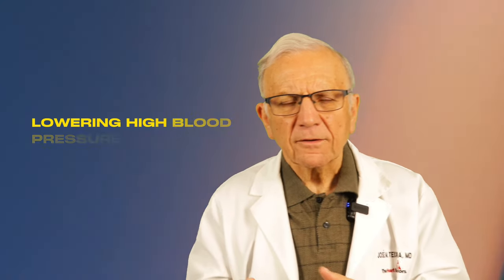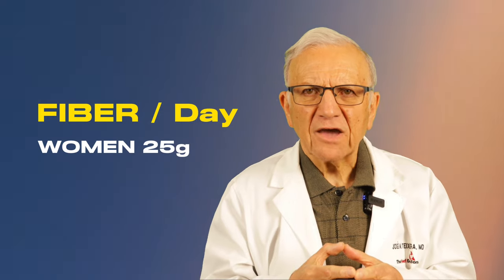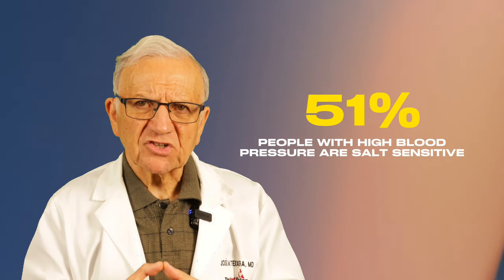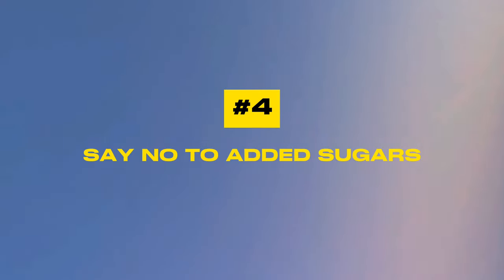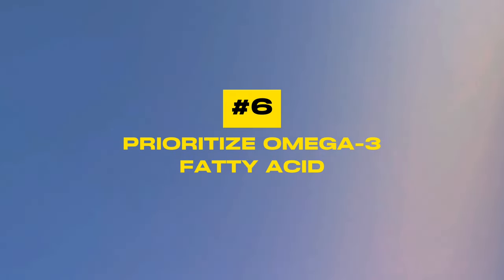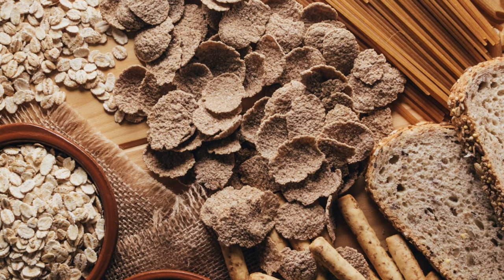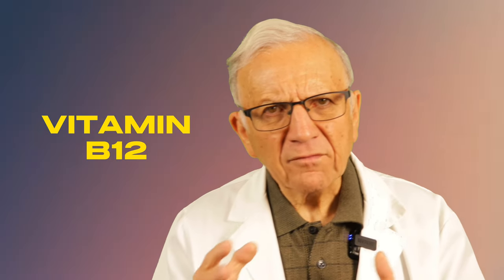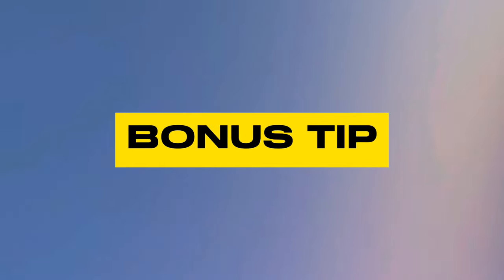Top 10 Ways To Lower Your Blood Pressure Naturally.No Meds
"High blood pressure, or hypertension, affects millions worldwide." Looking at disease states high blood pressure, hypertension is the leading cause of death not only in the US but in the entire world. And hypertension is a major risk factor for heart attacks, strokes kidney failure and CHF. But hypertension does not just kill people it disables them. A tiny clot in an artery in the brain could stop you from speaking can stop you from moving. Today, we're delving into a crucial topic – lowering high blood pressure naturally, without relying on medications. If you want to avoid coronary artery disease (HEART ATTACK) ,if you want to avoid a STROKE then this video is for you.

If we haven’t yet  met before - Hey I am Doctor T board certified in Cardiology, Electrophysiology and Lifestyle Medicine.My passion is to empower you to invest in your most precious asset.YOUR HEALTH using conventional and Lifestyle Medicine and any other type of Medicine that is science based.
Not every ill needs a pill !